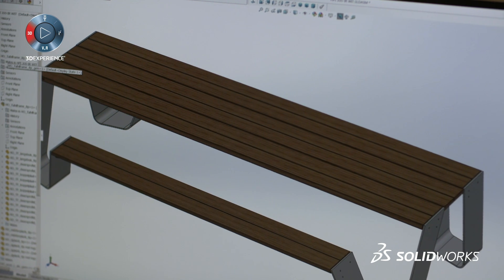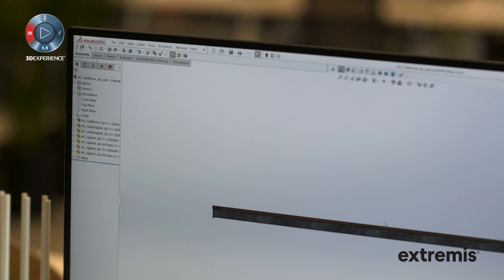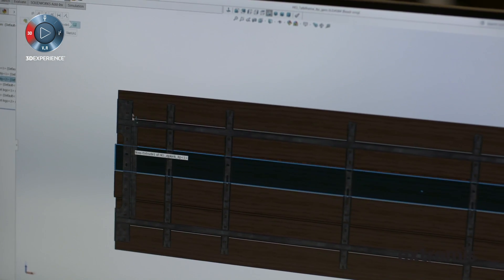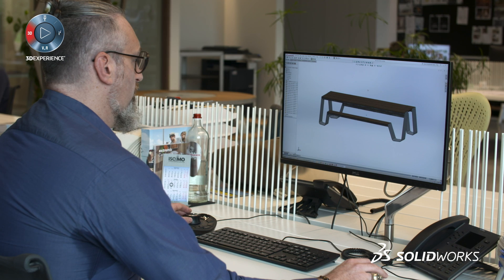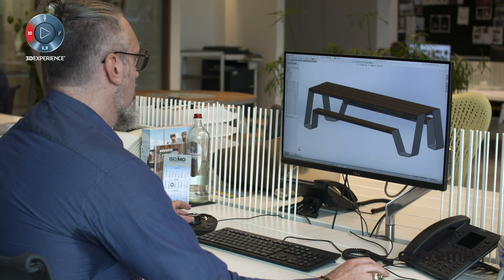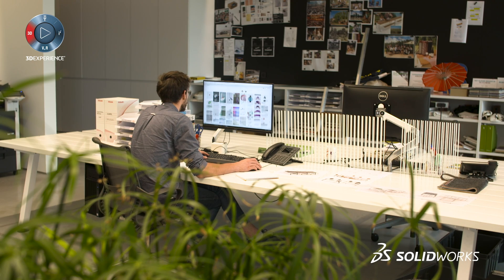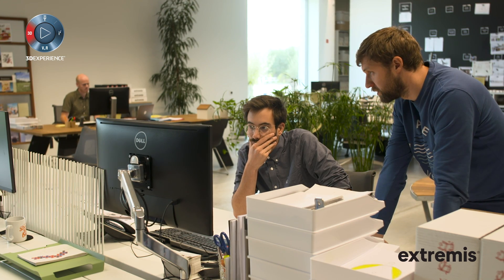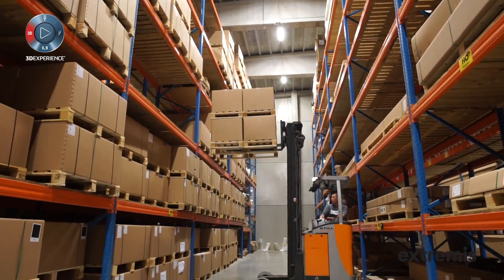EXTREMIS Case Study - SOLIDWORKS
Extremis Case Study - SOLIDWORKS. Extremis design beautiful and functional furniture which is predominantly for outside. Extremis use SOLIDWORKS CAD throughout the design process, from initially using SOLIDWORKS Visualize for rendering. SOLIDWORKS Premium is used to design complicated parts that enable Extremis to benefit from SOLIDWORKS Simulation strength testing, which reduces the need for multiple prototypes. The growth of the organisation has required Extremis to use SOLIDWORKS PDM which in conjunction with the other SOLIDWORKS software provides more time and money for Extremis to be more innovative